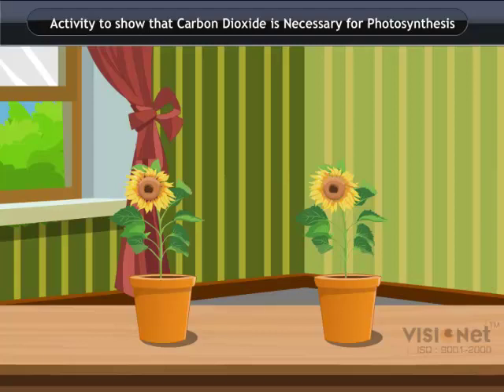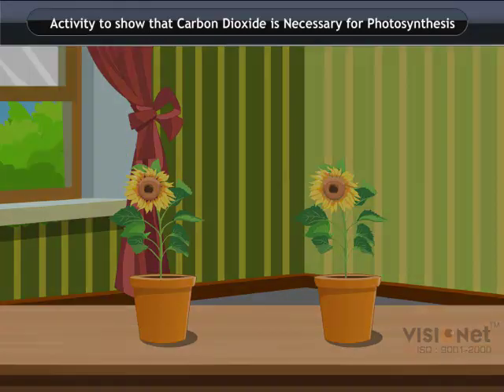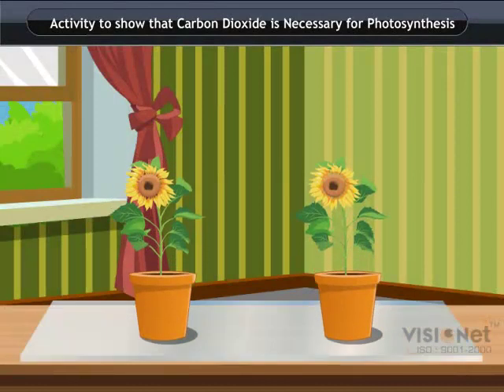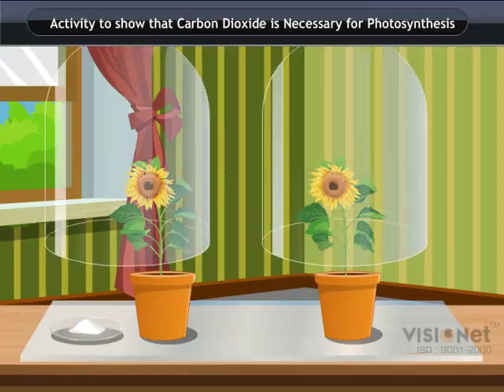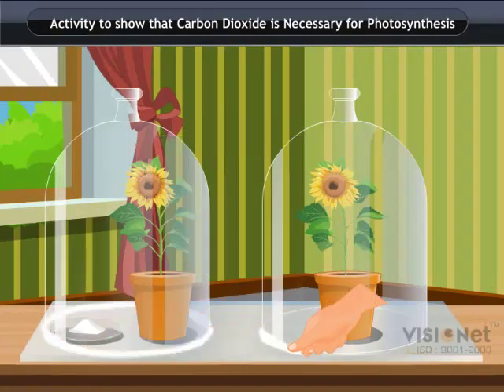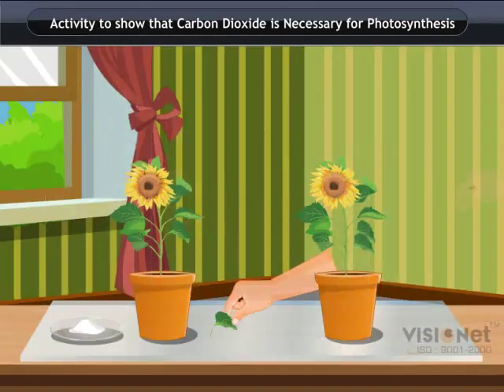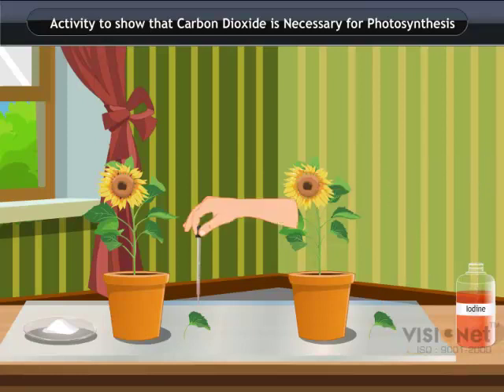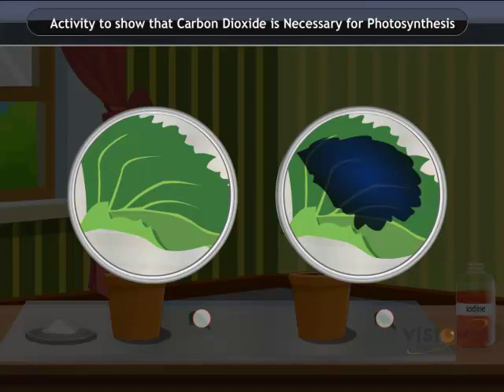Activity to show that carbon Dioxide is Necessary for Photosynthesis